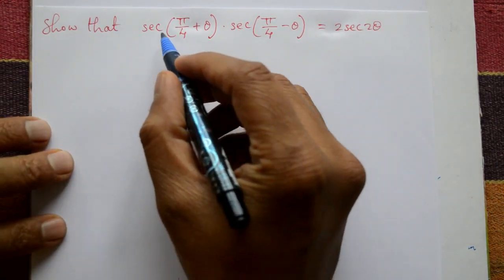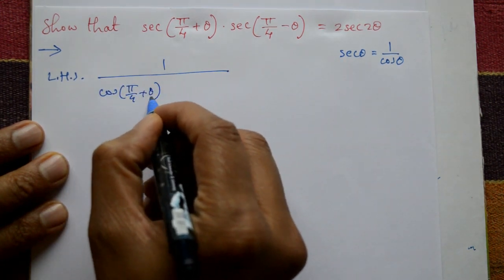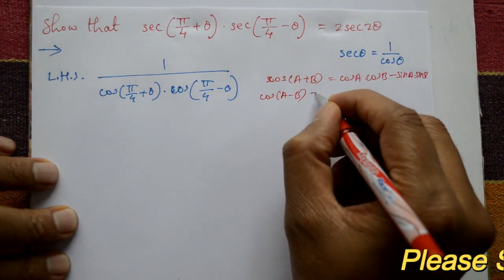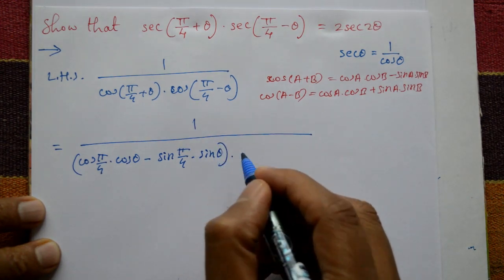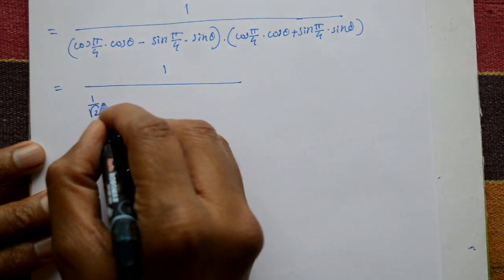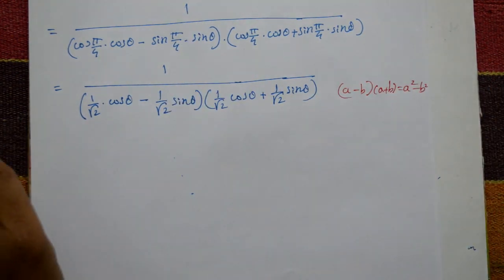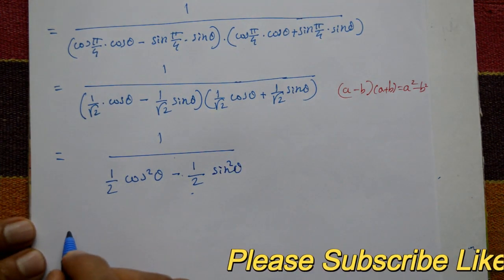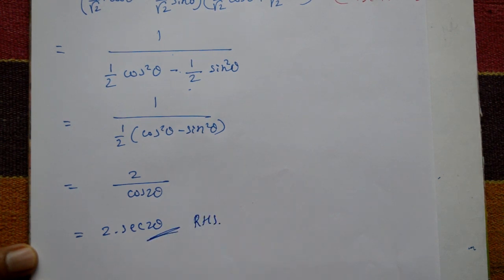Using compound angle find the sec⁡(π/4+θ).sec⁡(π/4-θ)=2sec2θ (PART-3)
In this video explaining trigonometry problem in this problem using basic compound angle formula.This is very simple and interesting problem.